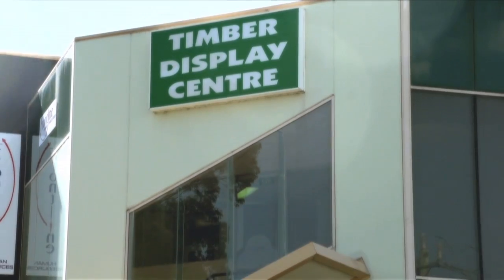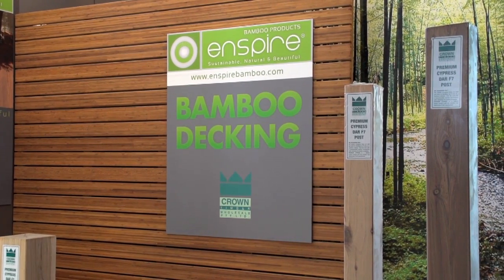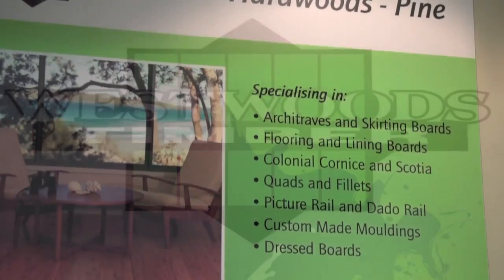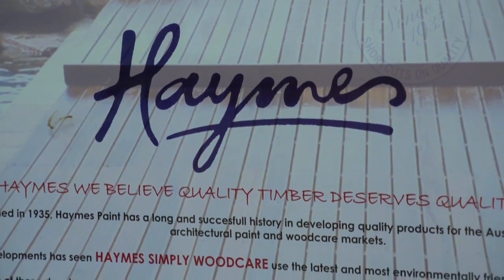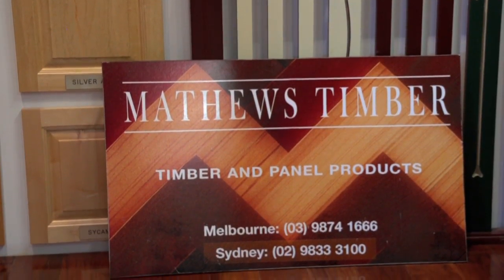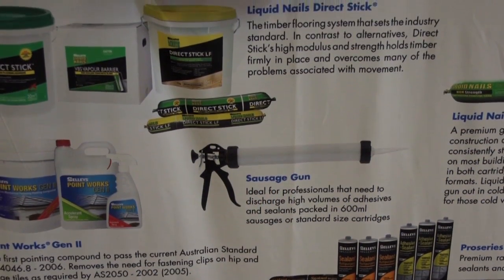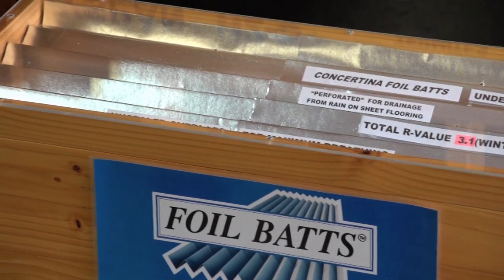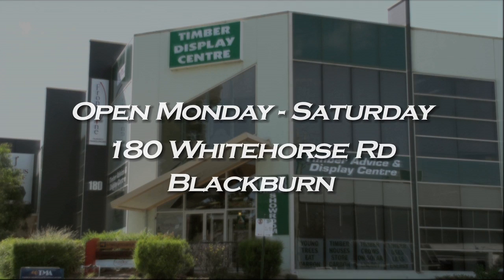TMA Display Centre